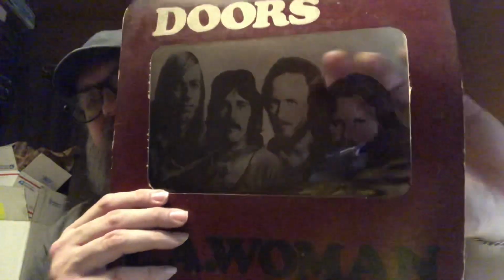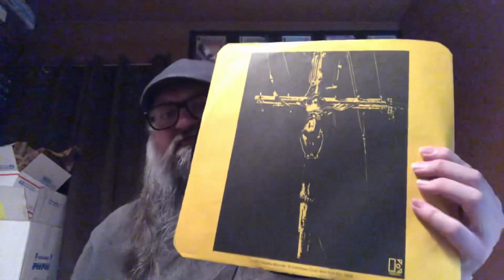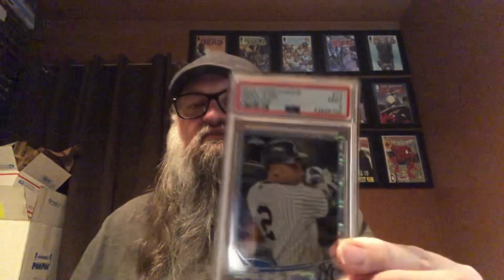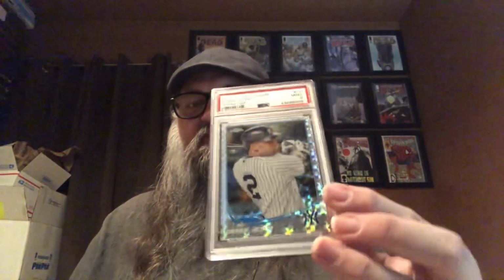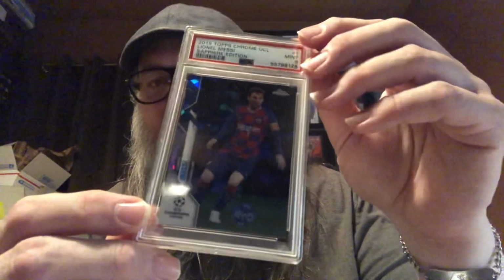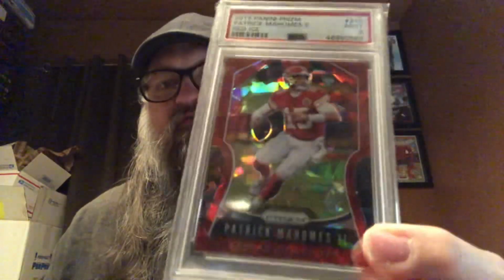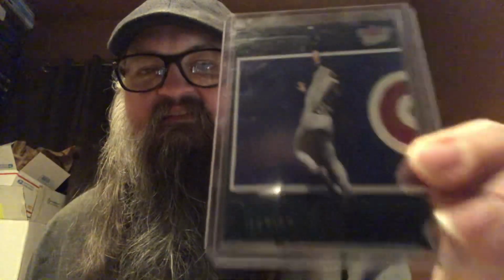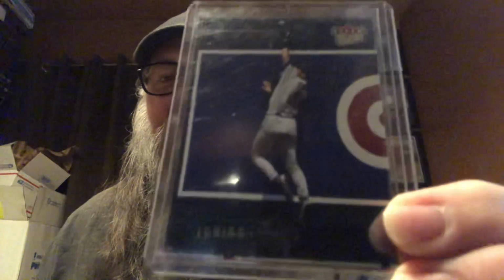Episode 370: FOMO, we've all suffered from it. How i am trying to adjust to the new slab era.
Your friend,
Eric